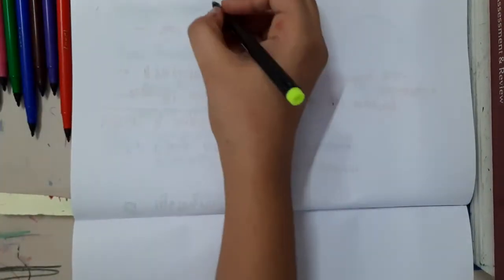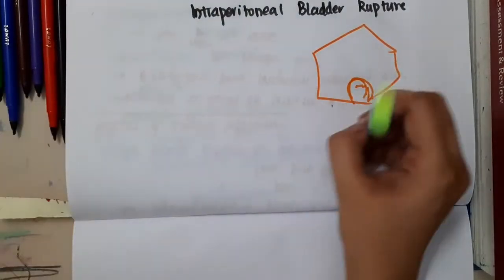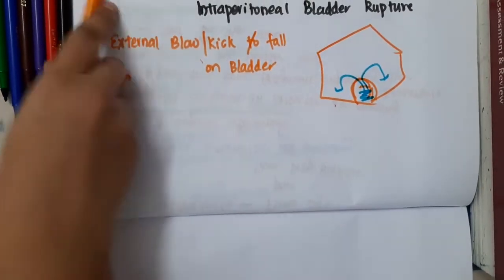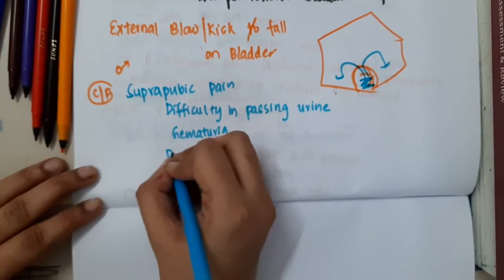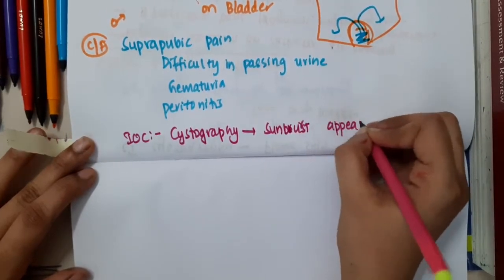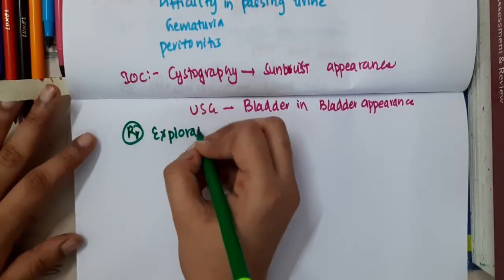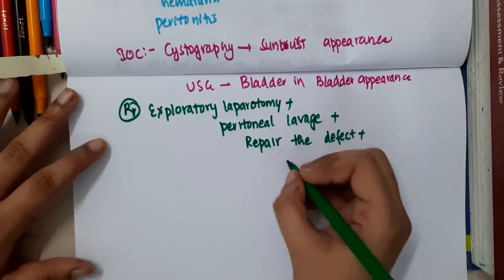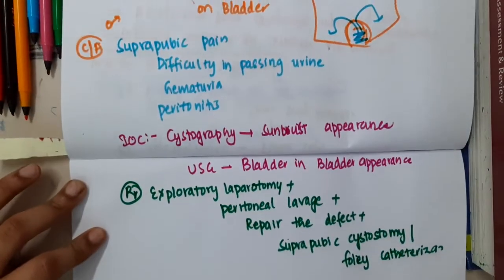intraperitoneal bladder rupture || Renal